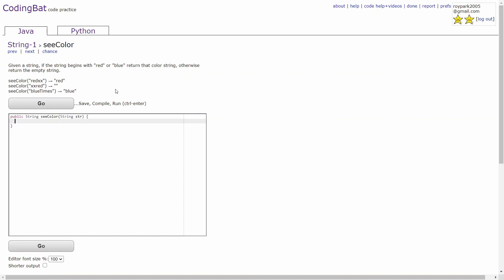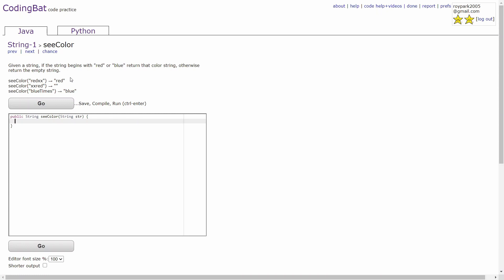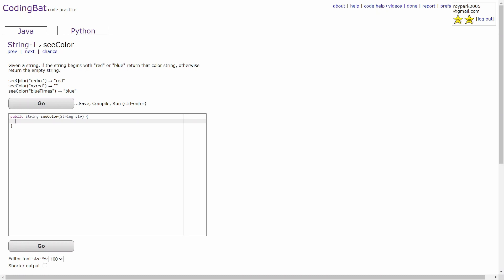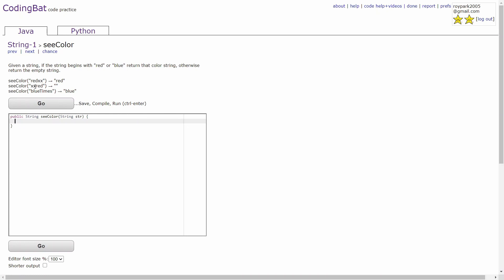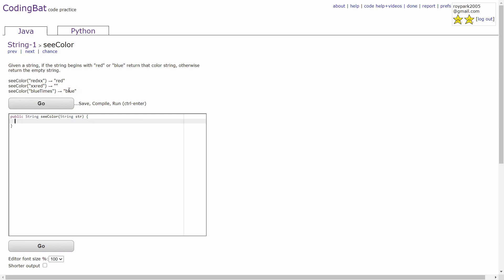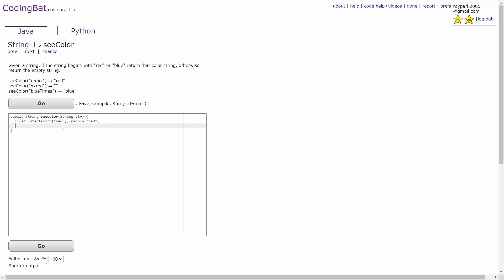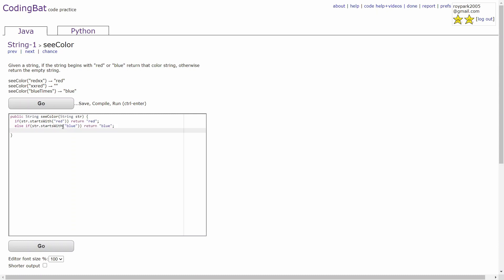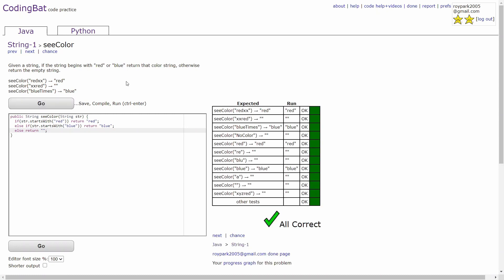String - 1 (seeColor) Java Tutorial || Codingbat.com